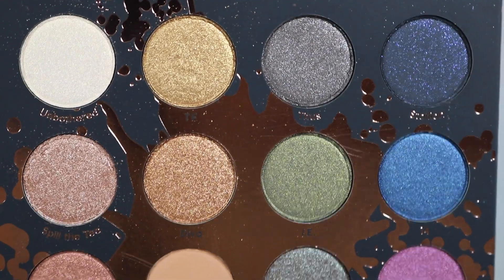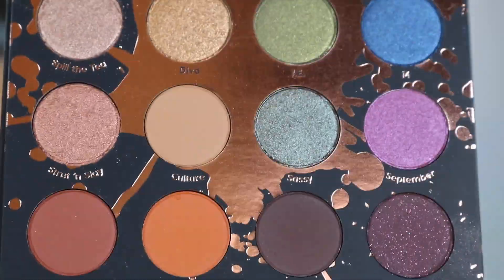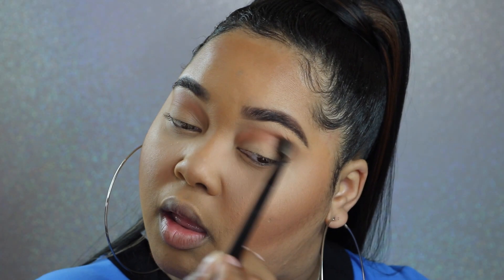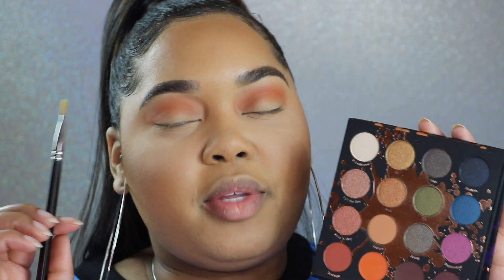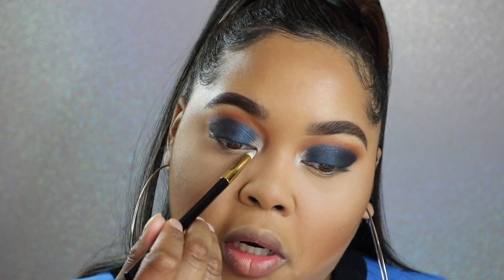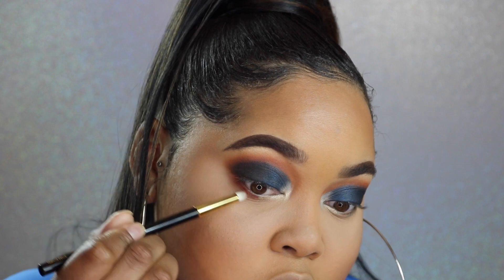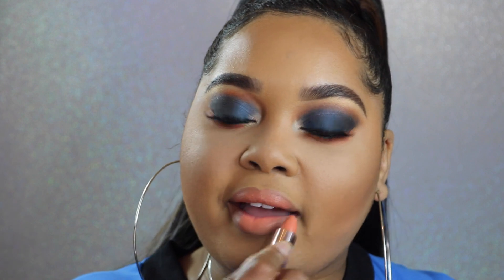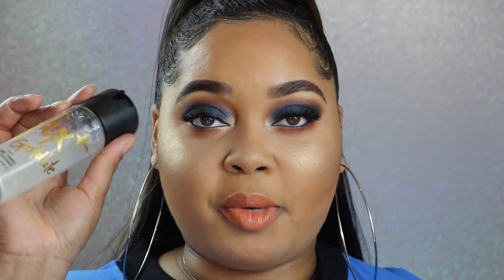ShaylaxColourpop Review + Swatches + Tutorial | KelseeBrianaJai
Hey Kel Belles! Watch to see my thoughts on the new Colourpop x Shayla collection! The collection restocks on 5-11-18 @ 10 am PDT! Click here to sign up to be notified!
Smooches, Kelsee

Eyeshadow// Shayla x CP Perception Palette
Lid/ 14 + Stallion
Transition/ Culture
Crease/ Thic
Inner Corner/ Unbothered
Lower Lash Line/ Revenge
Lipstick// Shayla x CP Oouuuu!
Lipgloss// Shayla x CP Neat Freak

Get Money Back From Purchasing Products Using TopCashBack! TopCashBack is a rebate site that allows you to get a percentage back from purchases you already were going to make from a plethora of retailers. Sign up using my link and we both get rewarded:

What’s Up! My name is Kelsee Briana Jai, and I am OBSESSED with all things beauty related. I have worked as a Professional Makeup Artist for more than a decade. I have diligently studied the craft of Makeup Artistry my entire life, and here on my channel I will share all of my tips and tricks with you. My YouTube channel is centered on all things beauty where you will find makeup tutorials, unbiased reviews on beauty products, and all things glam. I hope you find yourself at home and enjoy my collection of videos! Smooches…KBJ